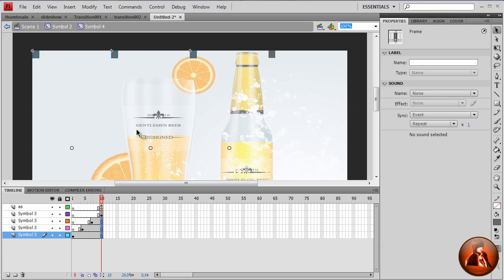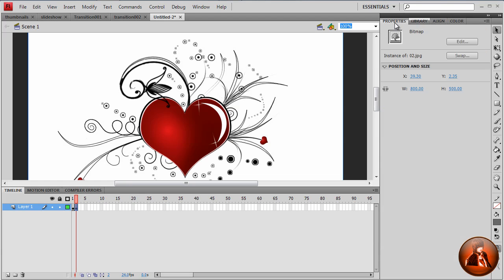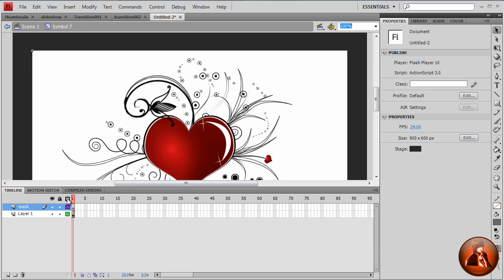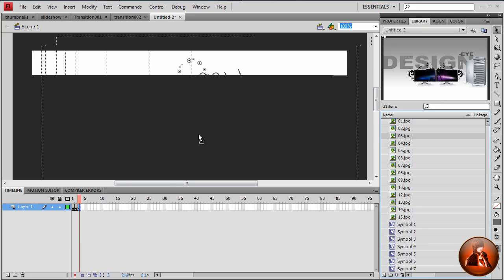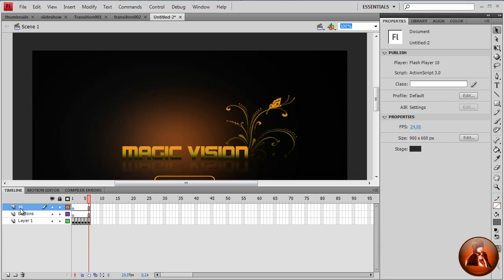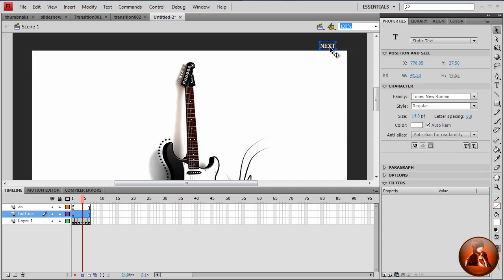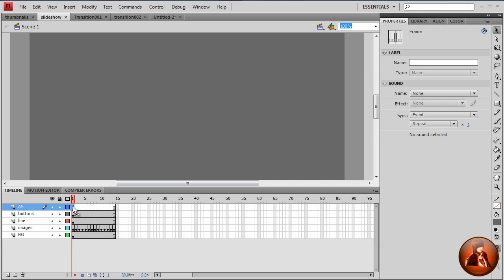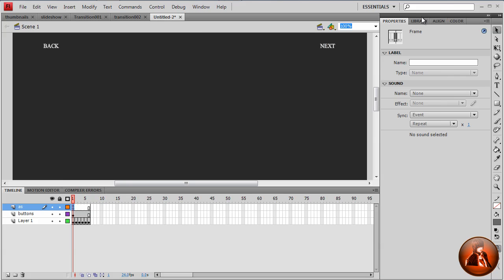Adobe Flash CS5 Transition Effect Slideshow (part 2)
This is my first time, recording a video tutorial,actually just started using Adobe Flash, but i've been using photoshop for a little while (seven months ) also After Effects, Premiere, i really love these programs.
So the purpose today is to test (camtasia studio) that  i just purchase two days ago and i apologize for the video quality  it's not playing smoothly because i'm not using a power full computer ...
I tried to use my power full mac pro for this tutorial but i don't have the correct mic but i promise the next video to use my mac to record the tutorial ...
Finally if you hear any English word  that is not spelled right , please write down in the comments i'll, appreciate it..

The link to download the project